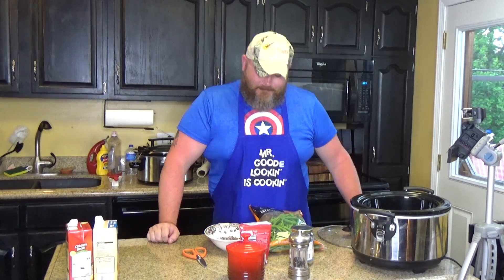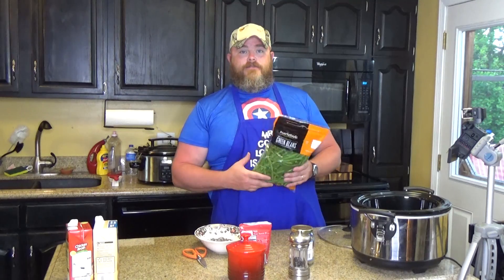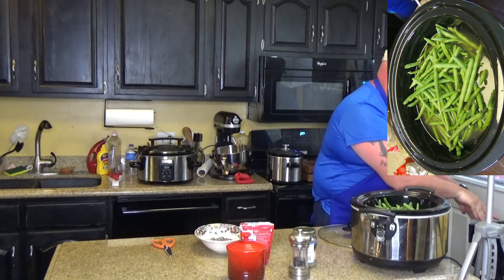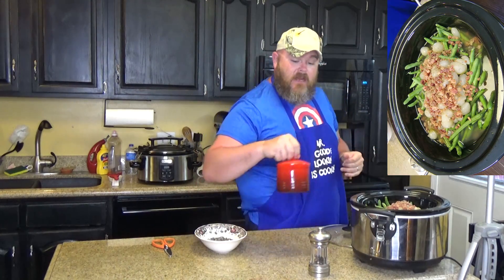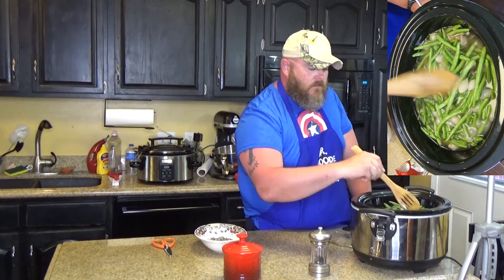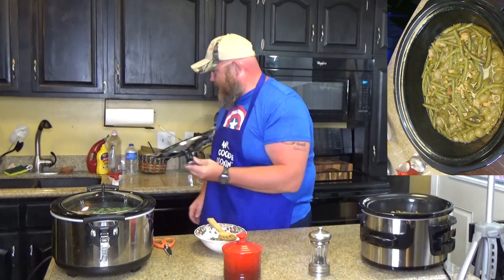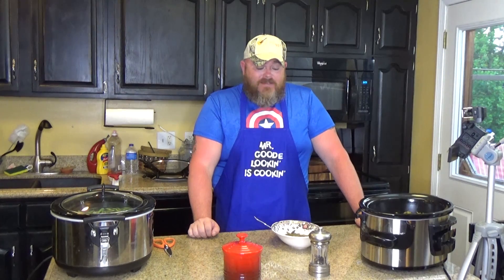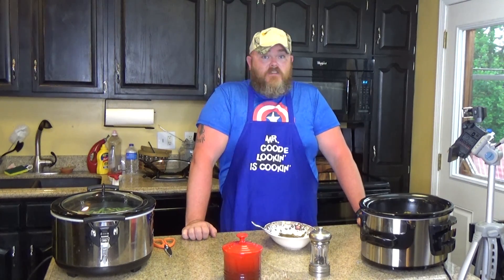Crock Pot Green Beans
Slow cooked green beans that will be a hit for any meal!